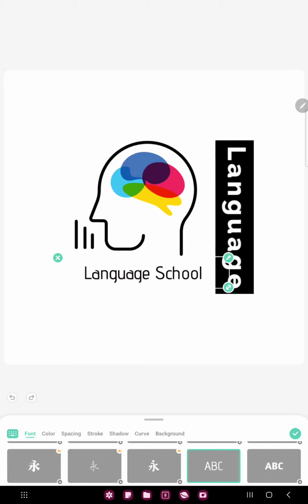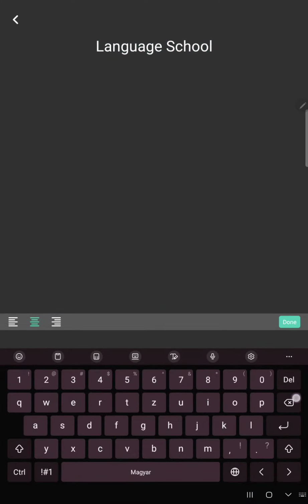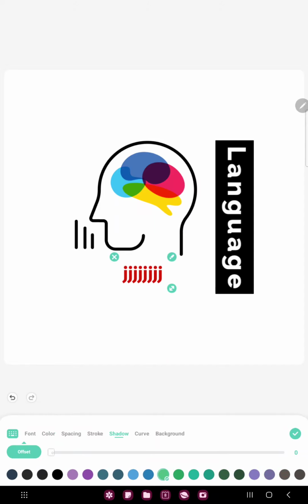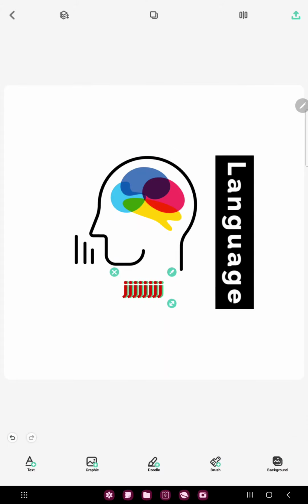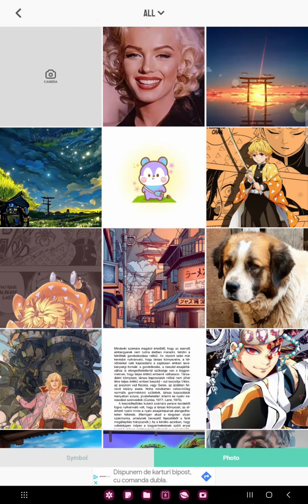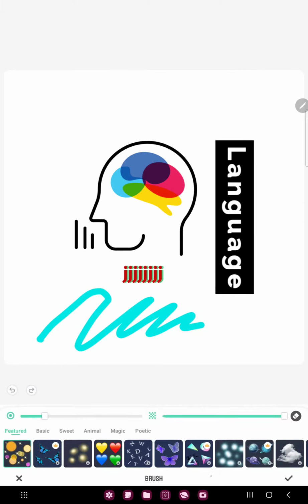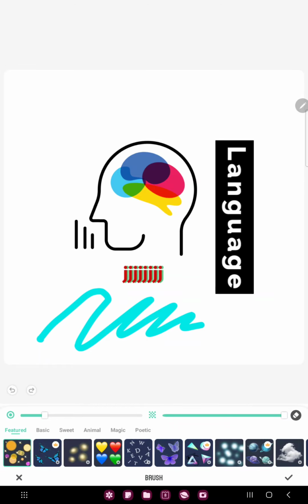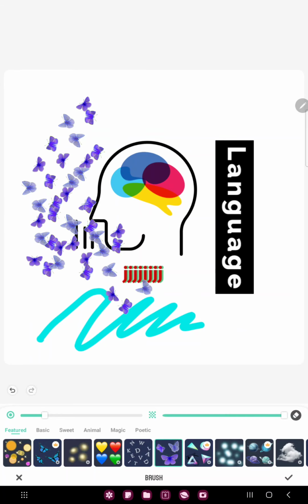How to design an education logo on Mockitup?